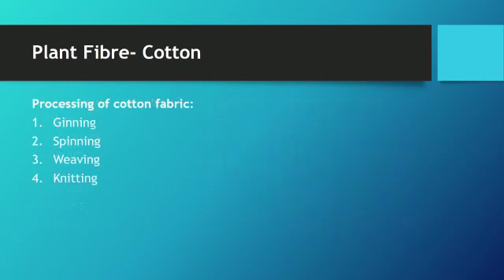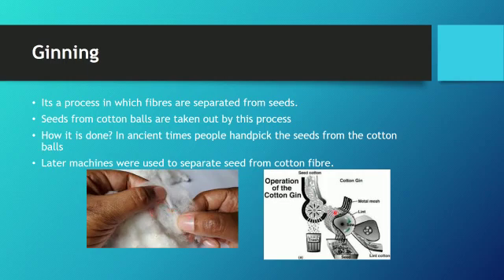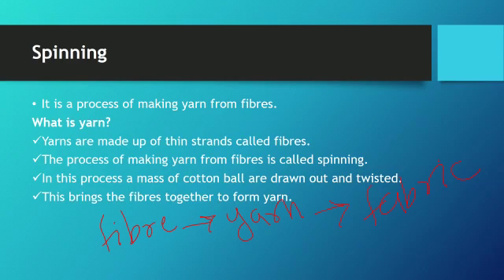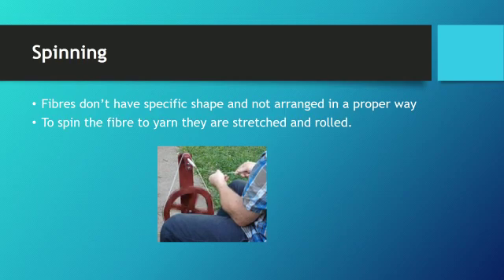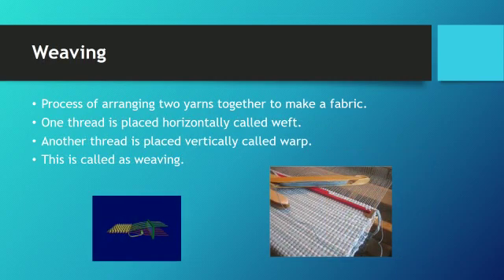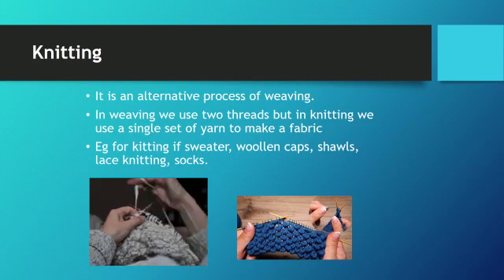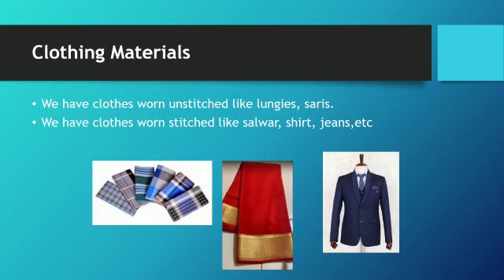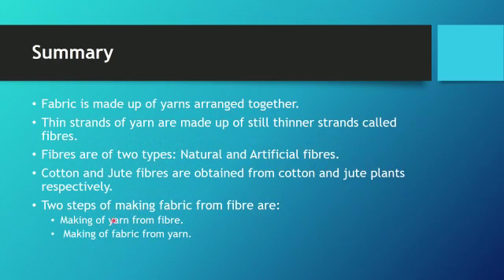Cl 6- Science- Chapter 3 Fibre to Fabric-Plant Fibre & Summary- Part 2 of 2